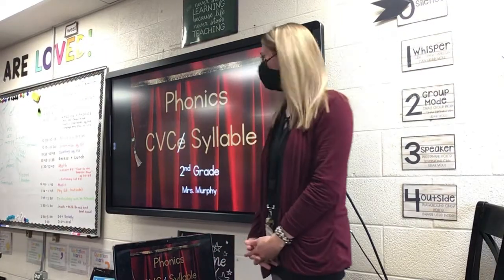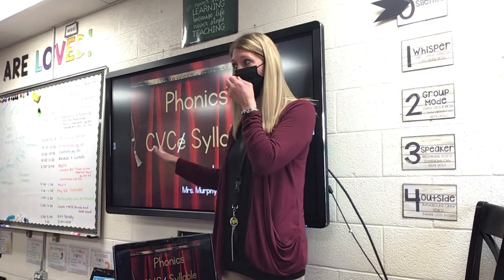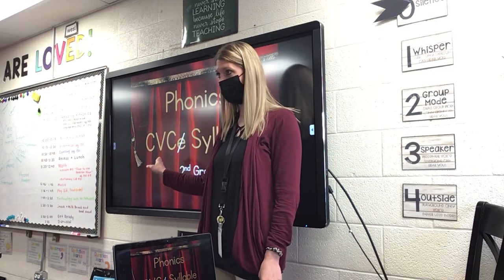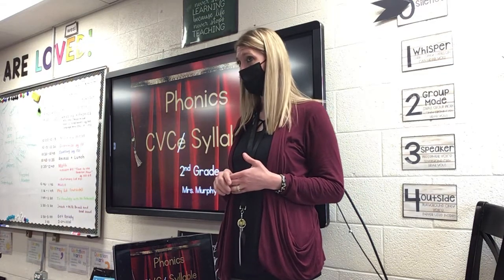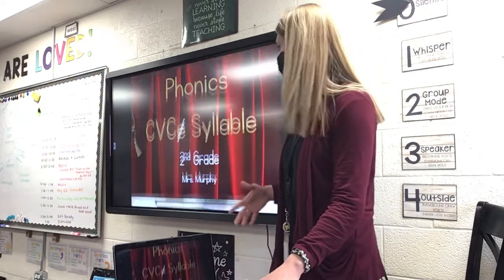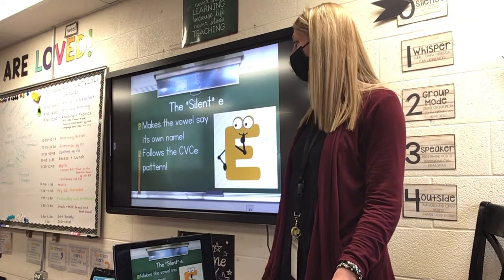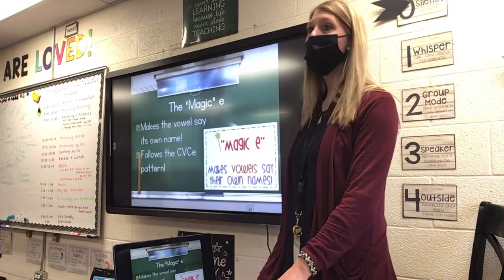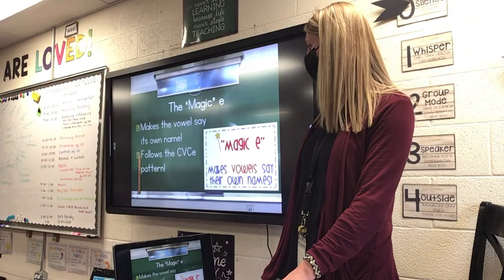04-26-21 Phonics: CVCe & Worksheet pg. 262 & IXL Language Arts Skills: F.1 & F.2